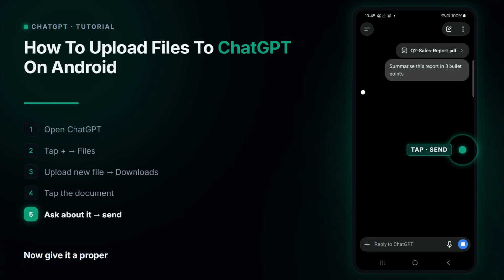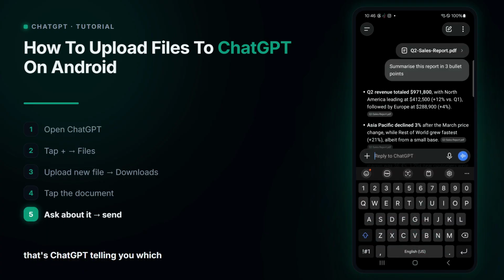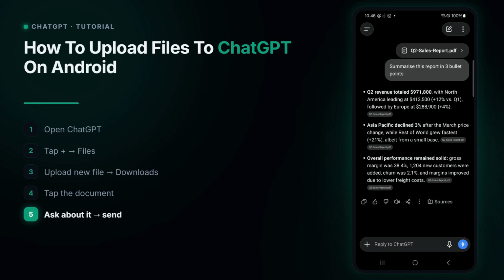How To Upload Files To ChatGPT On Android (PDF, Word, Excel)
ChatGPT doesn't just take photos — hand it a real document and it reads the whole thing. This
step-by-step Android tutorial shows you how to upload a PDF, Word file or spreadsheet to ChatGPT and
ask questions about it, including the bit where most people get stuck: finding the file in Android's
picker.

⏱ Timestamps
0:00 Intro — why uploading a document beats screenshotting it
0:33 Tap + and choose Files (not Photos)
0:49 Upload new file → open the picker menu → Downloads
1:19 Tap your document — it attaches as a file chip
1:36 Ask a question and read the answer with its file citations
2:03 Quick recap

Steps in short:
1. Open the ChatGPT app on a new chat
2. Tap the + button on the left of the message box
3. Tap Files (Photos only handles pictures)
4. Tap "Upload new file" at the top of ChatGPT's Add files panel
5. In Android's picker, tap the three lines top left and choose Downloads (or wherever your file is)
6. Tap the document — it appears as a chip with the file name
7. Type your question and hit send

The picker opens on "Recent" and your document usually isn't there — that's the step that trips
everyone up. Open the menu in the top left and pick the folder yourself.